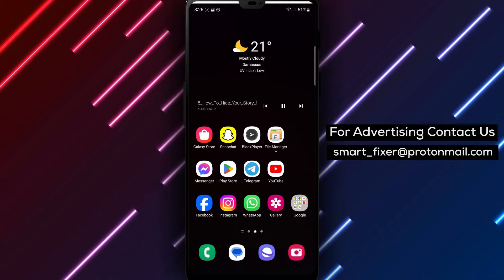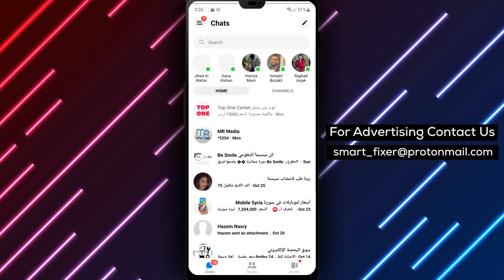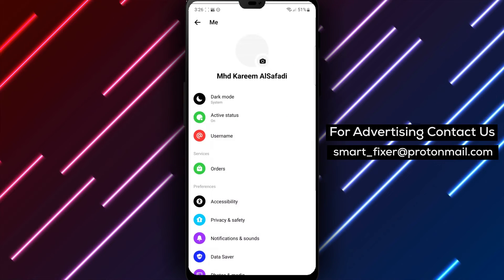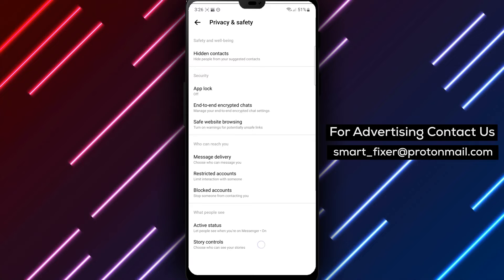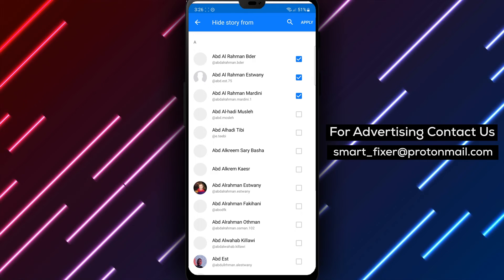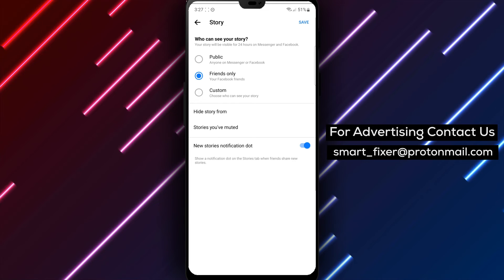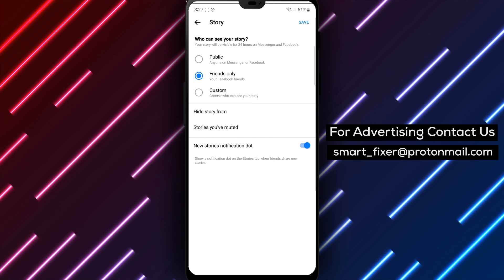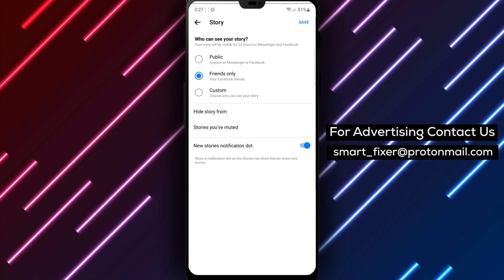How To Enable The Shake To Report Feature In Snapchat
Learn how to enable the Shake to Report feature in Snapchat with this comprehensive video guide. Follow these steps:

1. Open Snapchat.
2. Tap on your profile icon from the top left corner.
3. Tap on the gear icon and scroll down to "Feedback."
4. Tap on "Shake to Report."
5. Toggle the "Enable" option.

By following these steps, you can effortlessly enable the Shake to Report feature in Snapchat, allowing you to report content with a simple shake of your device.